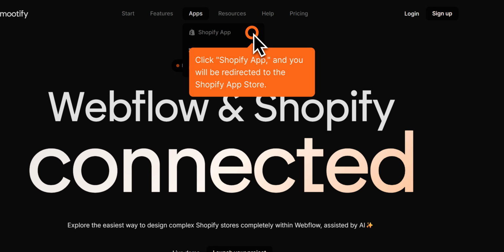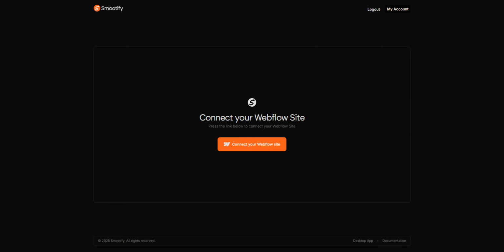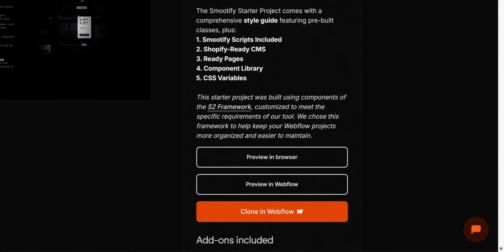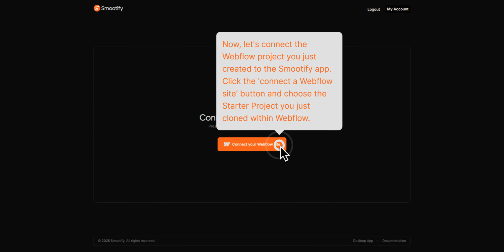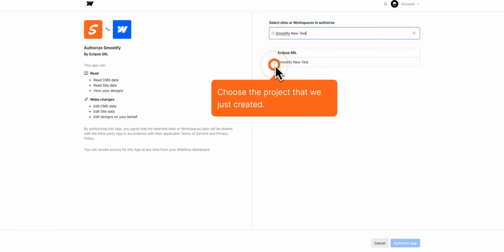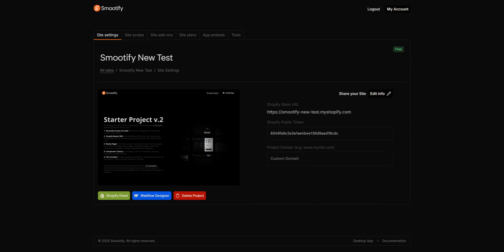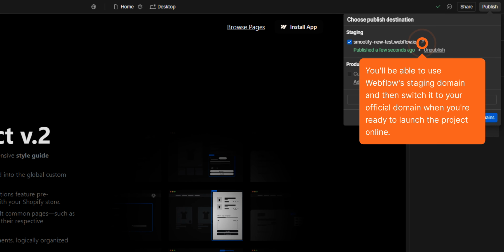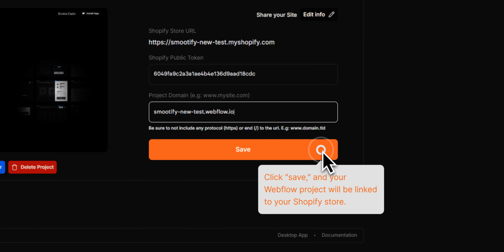Connect Webflow & Shopify, starting from the Smootify Shopify App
To connect Shopify, simply install our Shopify app from the Shopify App Store. Select the Shopify store you want to connect to Webflow and click the "Install" button. You'll be automatically redirected to your store's dashboard where you'll be prompted to install the Smooify app. Click "Install." Once complete, you'll be redirected back to the Smooify dashboard where you'll be asked to connect your Webflow project.